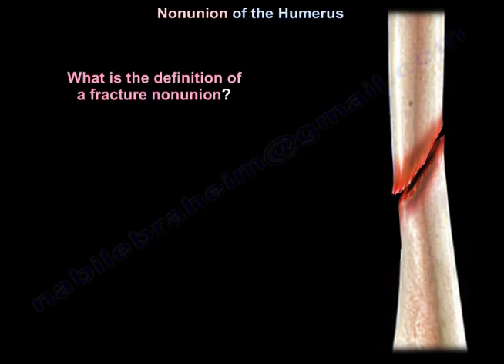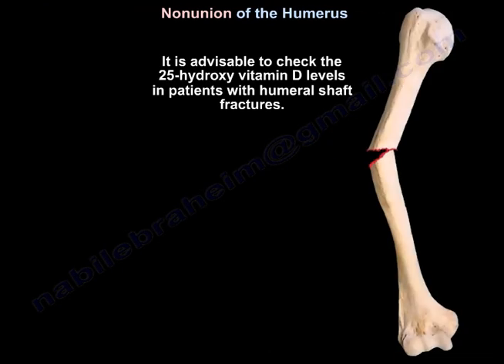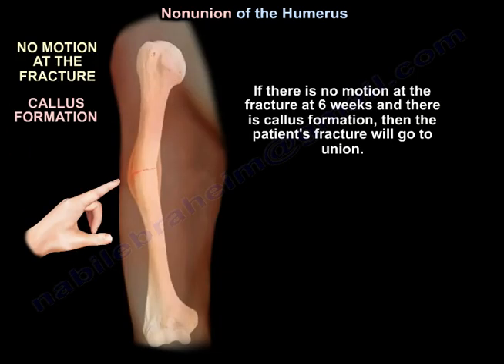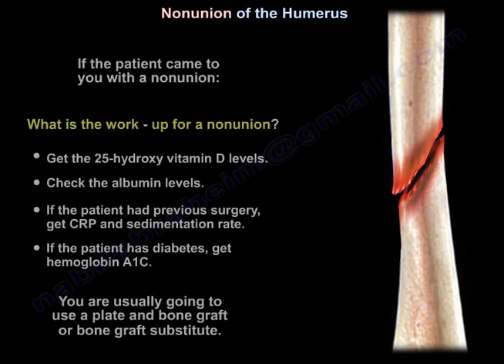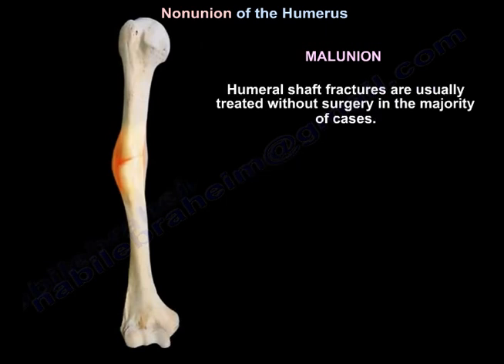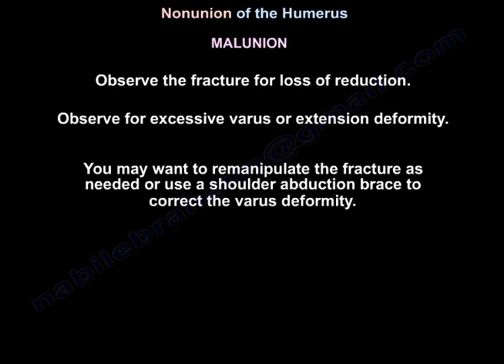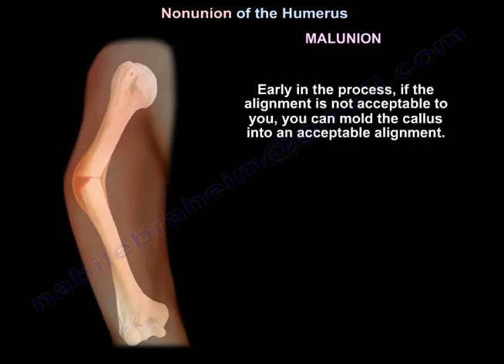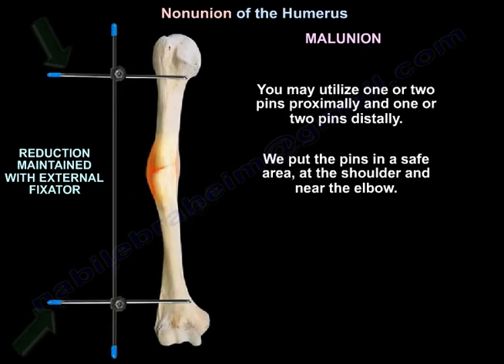Nonunion of the Humerus - Everything You Need To Know - Dr. Nabil Ebraheim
Dr. Ebraheim’s educational animated video describes nonunion of the humerus.